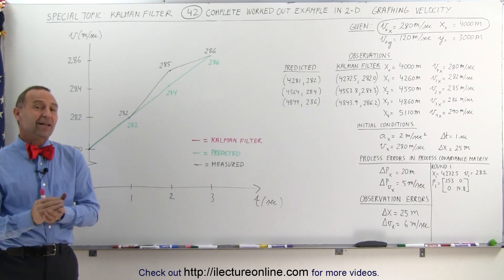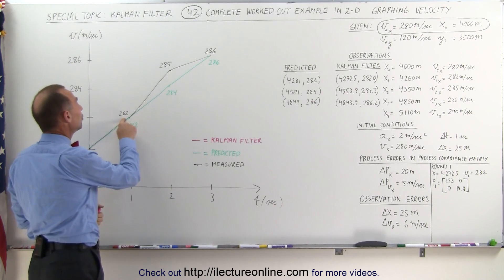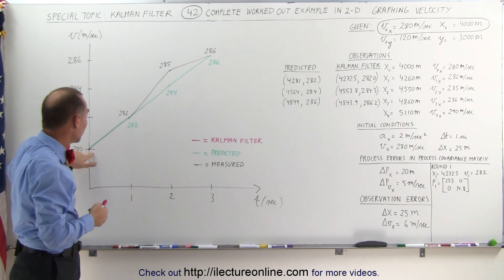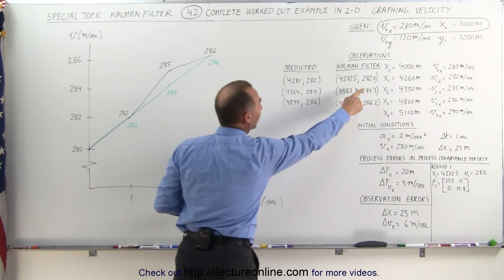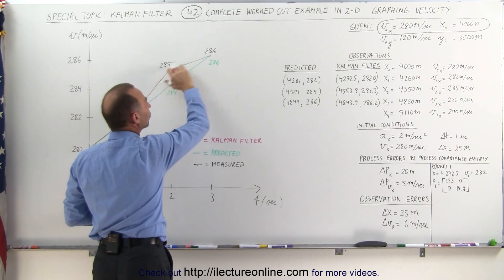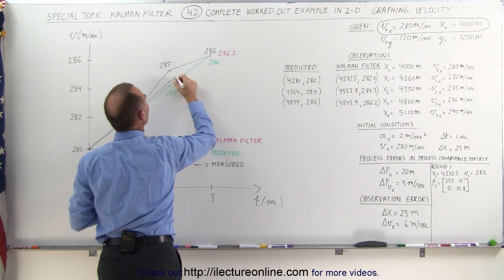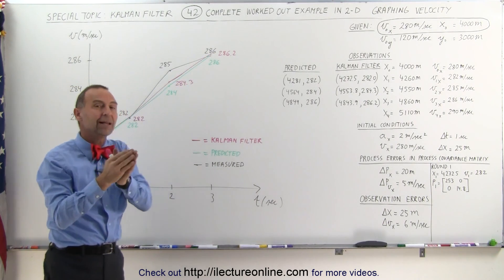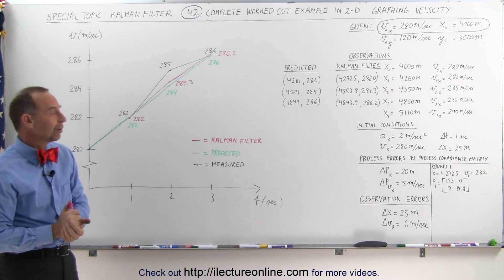Special Topics - The Kalman Filter (42 of 55) Graphing 1st 3 Iterations (t vs v) - Tracking Airpl***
In this video I will graph and compare the measured, predicted, and Kalman Filter time vs velocity data.

Next video in this series can be seen at: